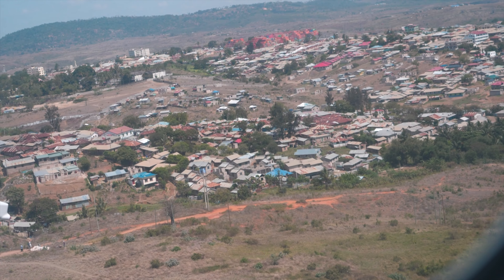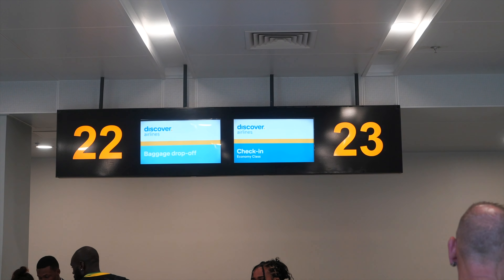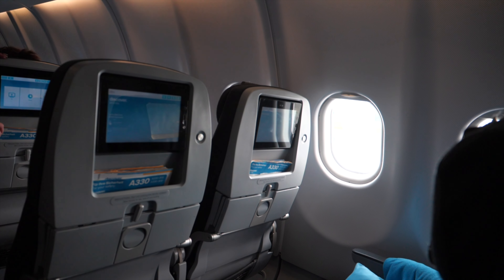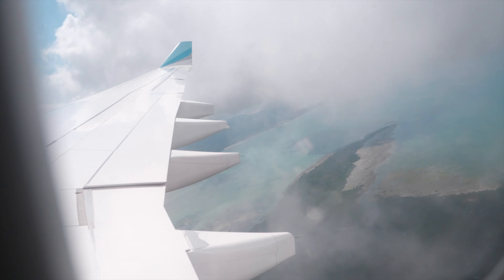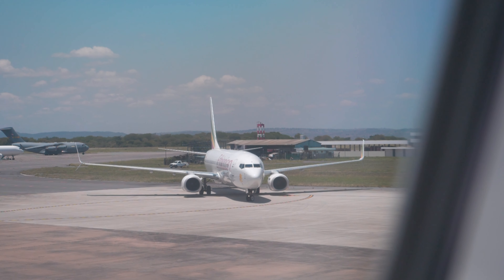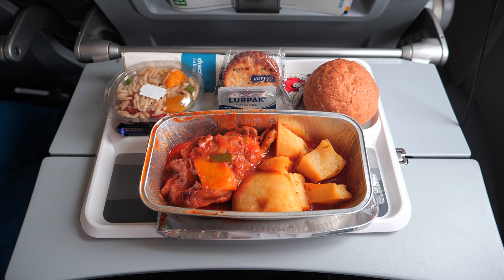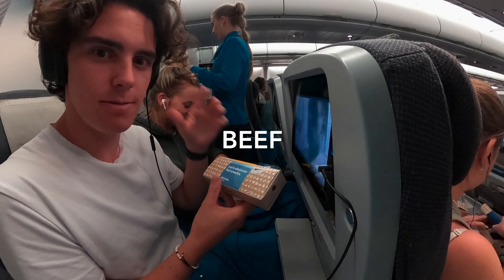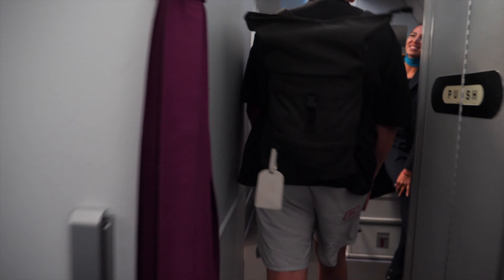DISCOVER AIRLINES A330-300 Economy Class | Zanzibar to Frankfurt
Today I'm flying on the newest airline in Europe: Discover Airlines. Join me as I board a 15 hour journey from Zanzibar (ZNZ) to Frankfurt (FRA) in Economy Class.

Airline
Aircraft: A330-300
Seat: 42K
Cost: 489 Euros (roundtrip)

A big thank you goes to my 5$ Patrons:

Juju Bi, Brian Weathers, Rich Murray, Roland Chan & RobC

0:00 Intro
0:22 Arrival at the Airport
1:06 Marhaba Lounge
1:27 The Cabin
2:26 ZNZ to MBA
3:57 MBA to FRA
6:07 Conclusion

🎧 MUSIC
My go to platform with a huge variety of songs + SFX and unlimited licenses.

Do not use any of my videos without my permission!